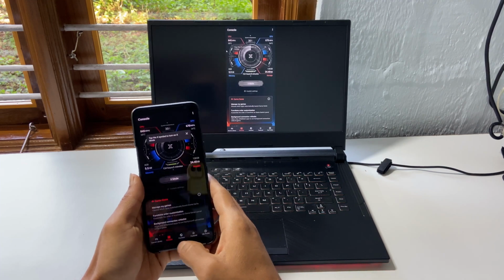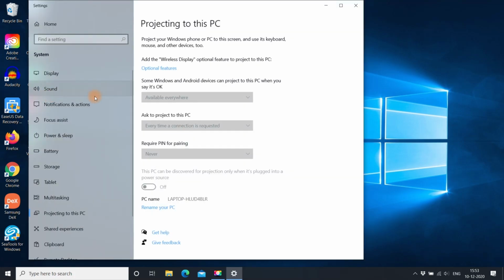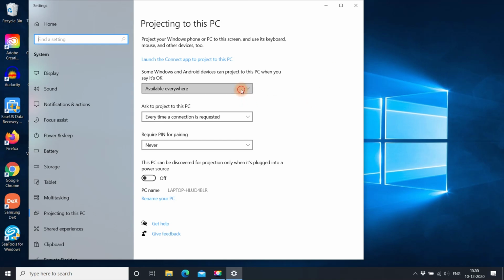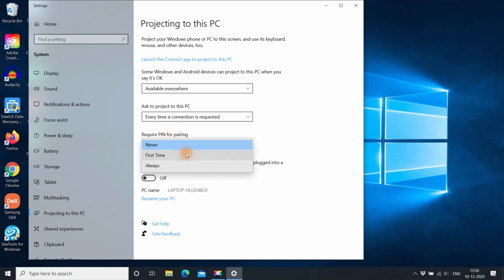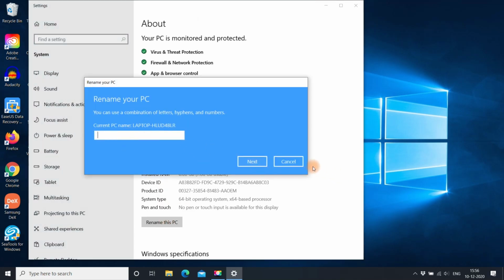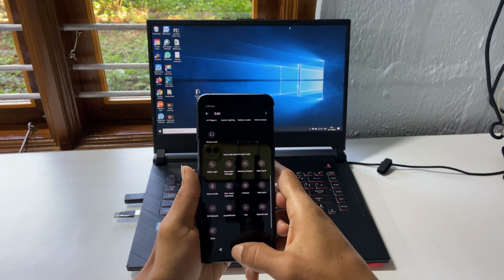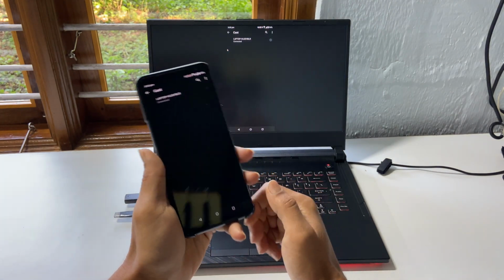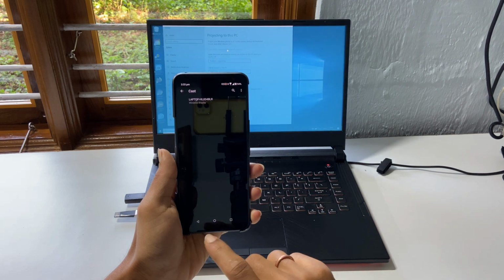How to do screen mirroring on Asus ROG Phone 3 to Laptop or PC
Quick video on how to screen mirroring on Asus ROG Phone 3 to Laptop or PC.